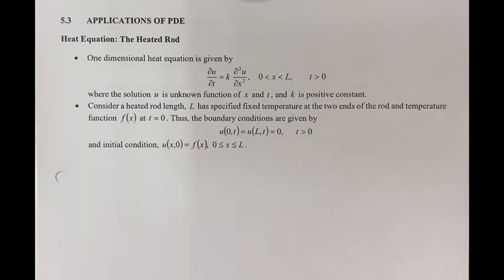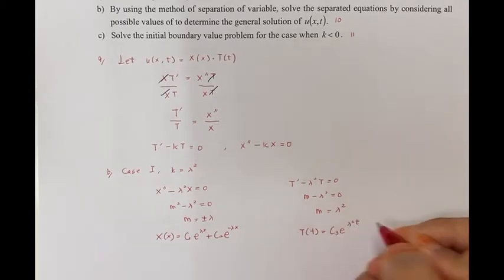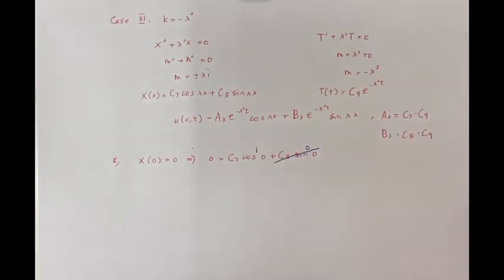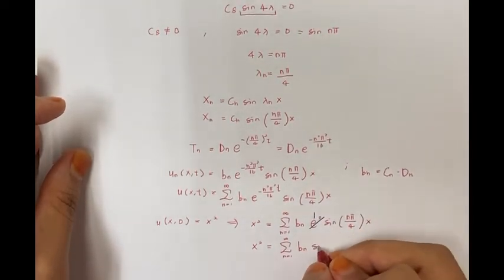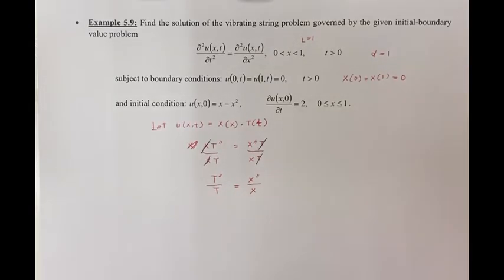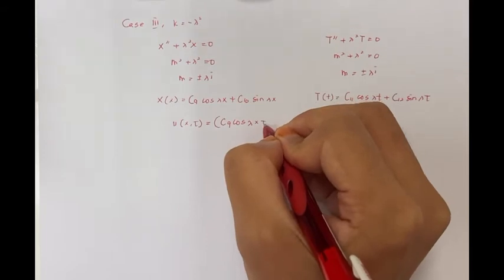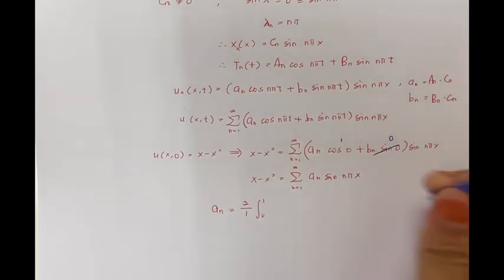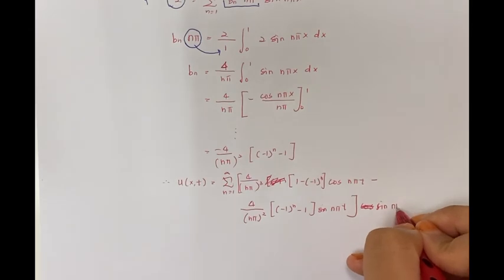BMCG 1013 — Week 12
This lecture video is about the application of PDE i.e, the heat and wave equation.

For Heat Equation: 00:30
For Wave Equation: 16:40

*REFERENCES: Muzalna M. J., Irmawani J., Rahifa R., Nurilyana A. A. (2019). Module 2: Differential Equations, Penerbit UTeM.